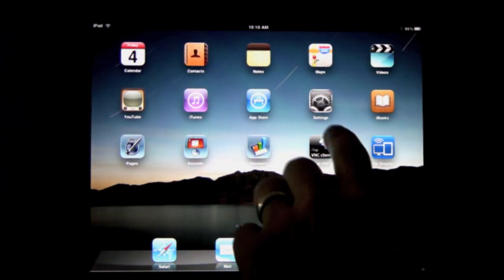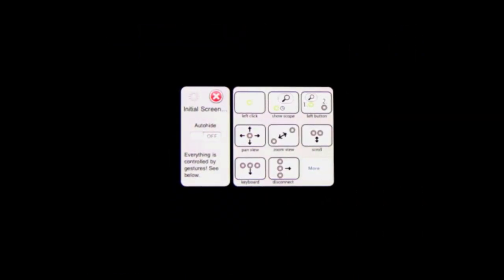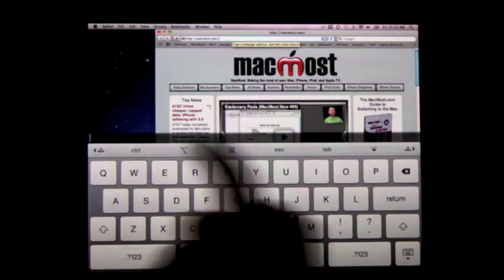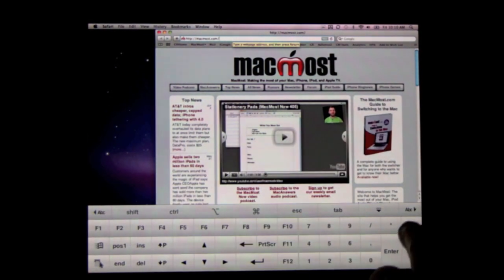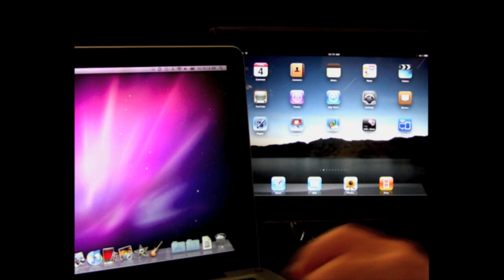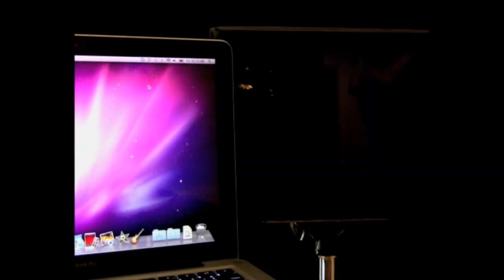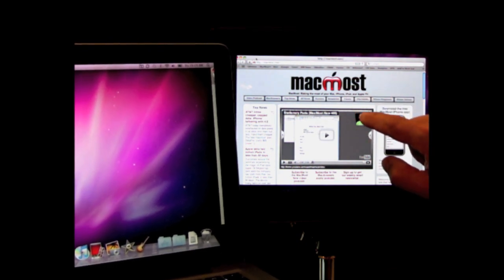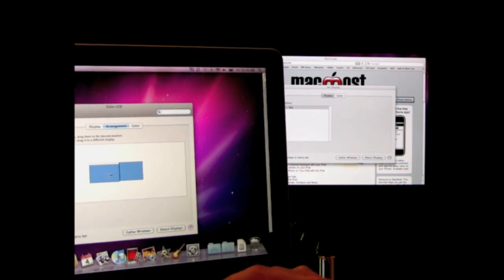Mac Screen Sharing on the iPad (MacMost Now 406)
Learn how to use apps to connect to your Mac and control it from the iPad. You can also use your iPad as a second monitor. iTap VNC and Air Display